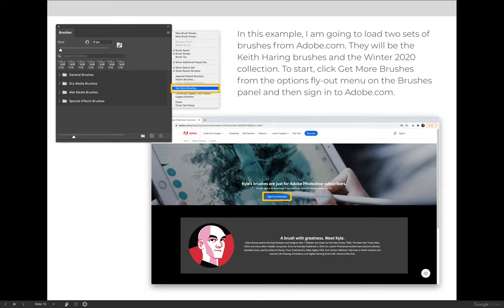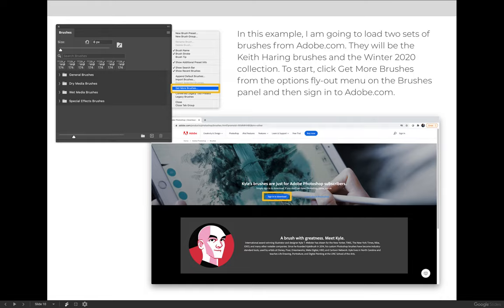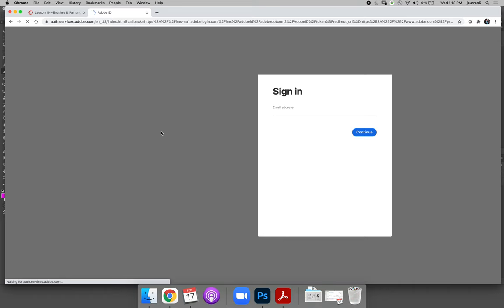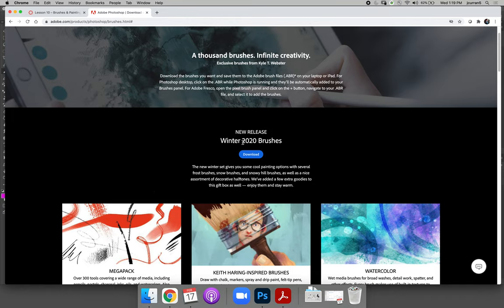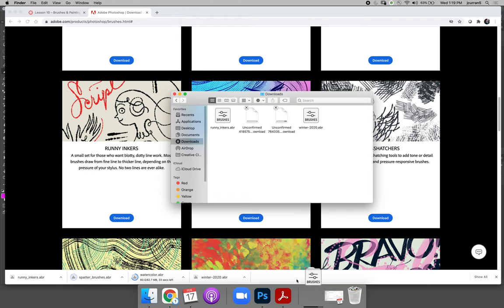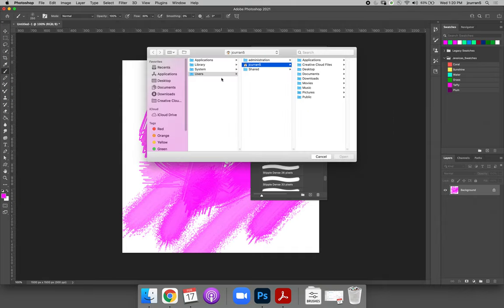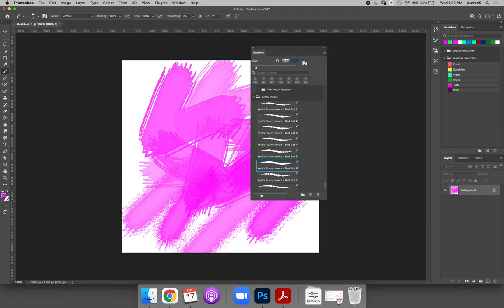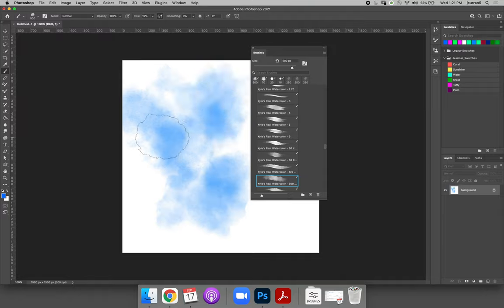Brushes & Painting – Finding New Brushes